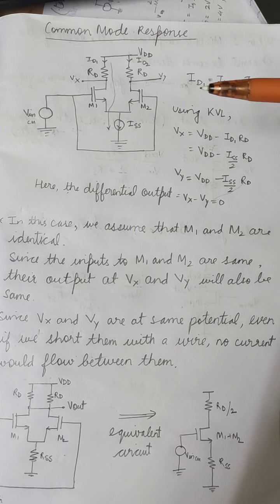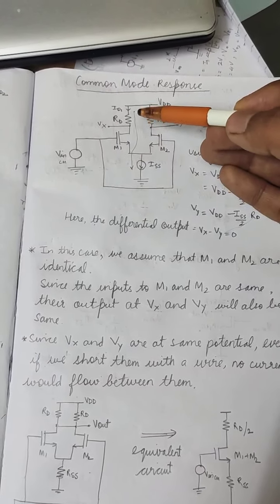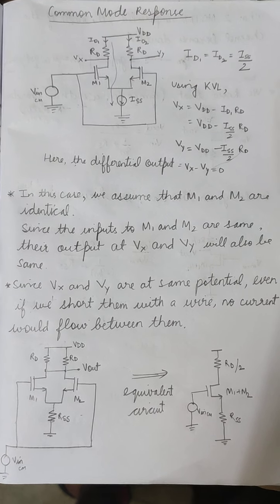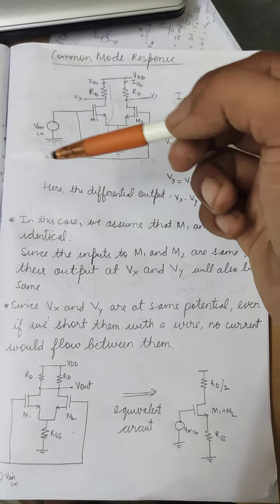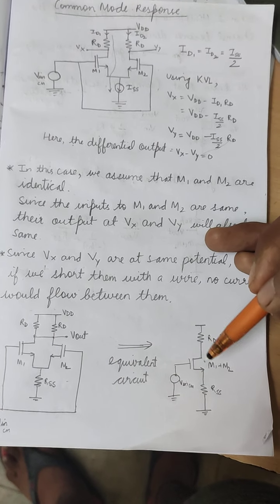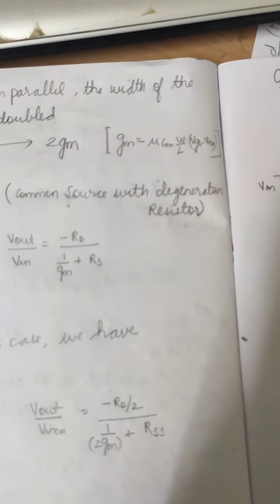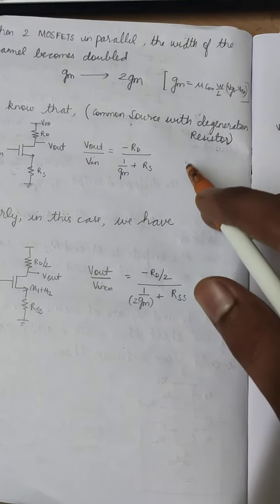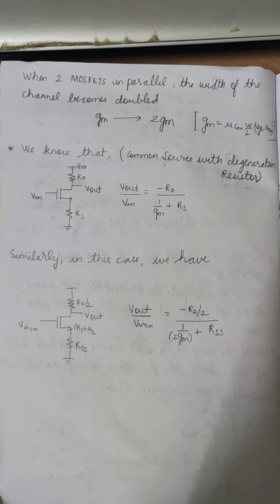4.Common Mode of Differential Amplifier| Analog IC design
This video explains the derivation of the gain of common-mode Differential amplifier.